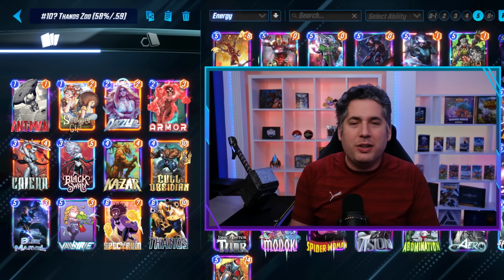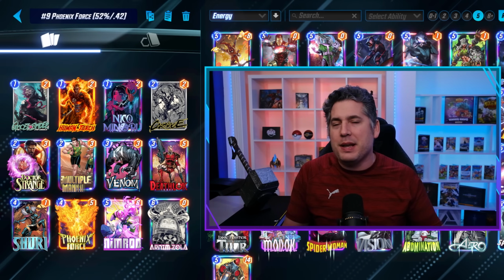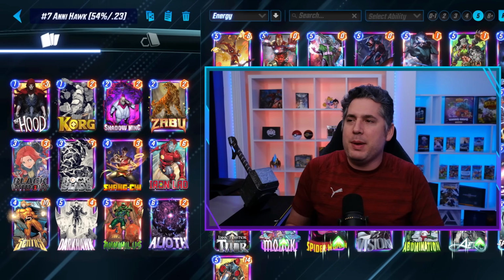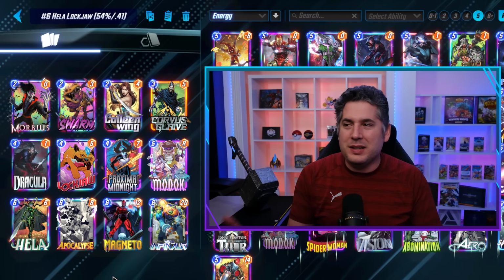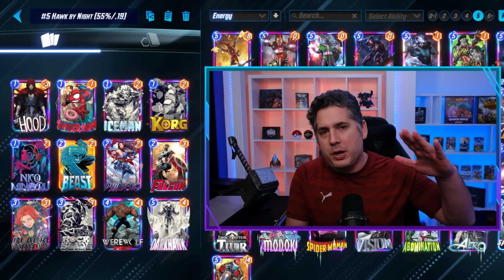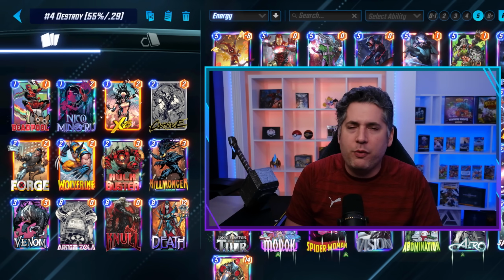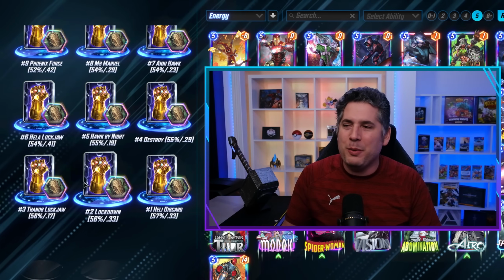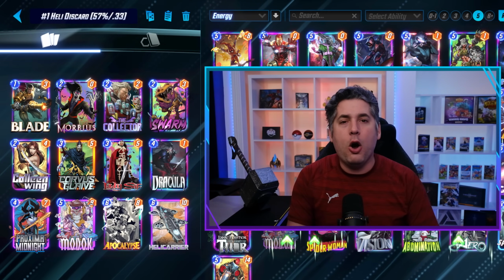TOP 10 BEST DECKS IN MARVEL SNAP | Weekly Marvel Snap Meta Report #69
Discover the Top 10 Best Decks in Marvel Snap in this weekly meta guide! These decks are the highest-winrate decks in Marvel Snap!

I encourage you to investigate other opinions regarding the meta before committing any resources or tokens to the cards in these decks. All decks have been researched using a variety of sources and data points.

-- DECK CODES --
Stats are infinite+

Timestamps
0:00 Deck 10
1:22 Deck 9
2:17 Deck 8
2:59 Deck 7
4:10 Deck 6
5:37 Deck 5
6:53 Deck 4
8:19 Deck 3
9:05 Deck 2
10:08 Deck 1